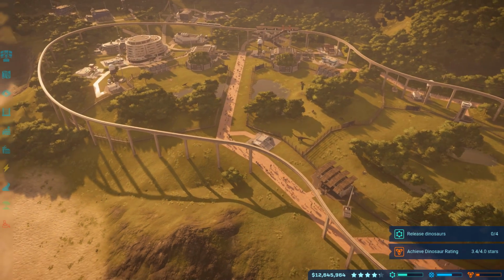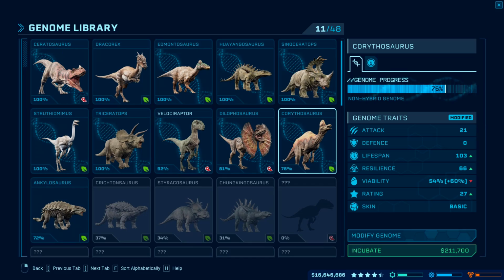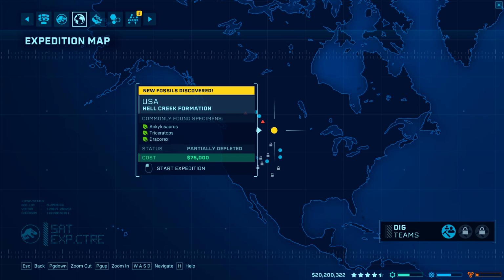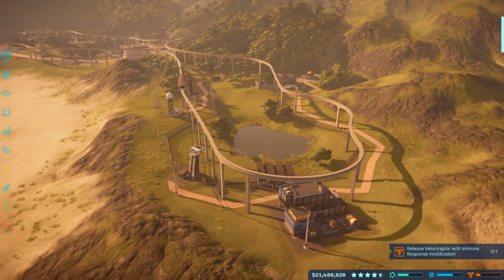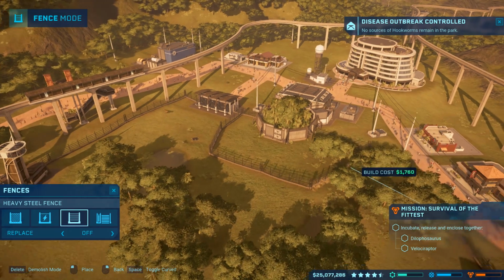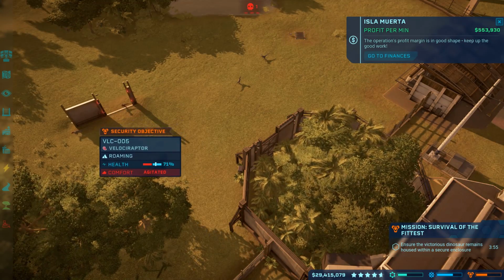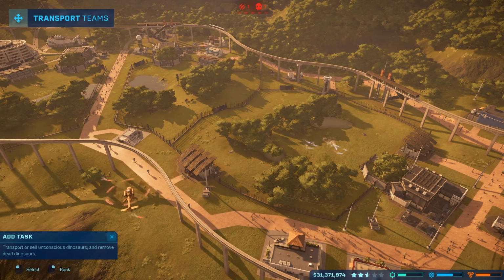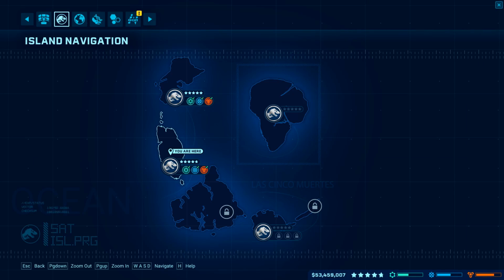Jurassic World Evolution - Numbers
Ladies and gentlemen, roll up, roll up!  For my next trick I'm going to make half a dozen guests disappear with the cunning use of this small pack of Velociraptors.

Merchandise!